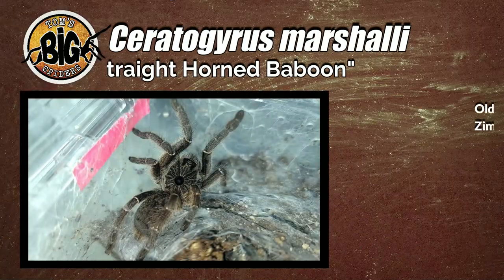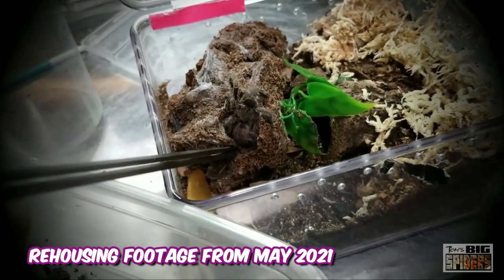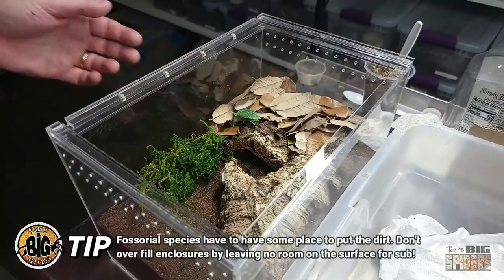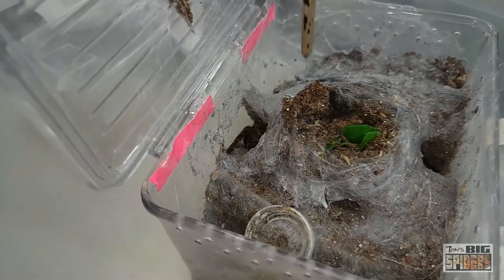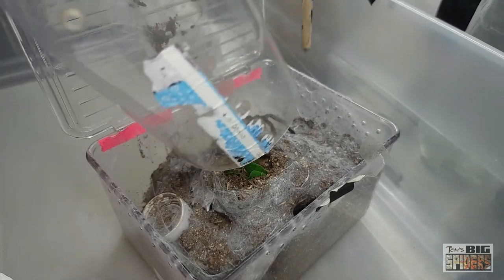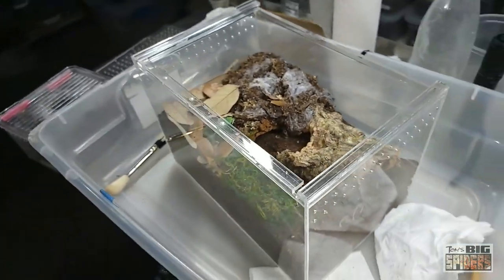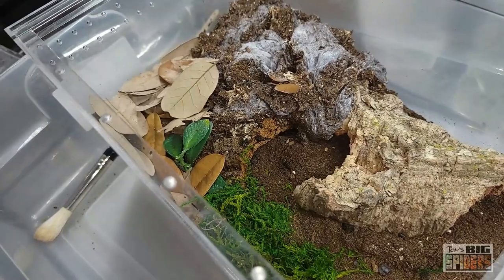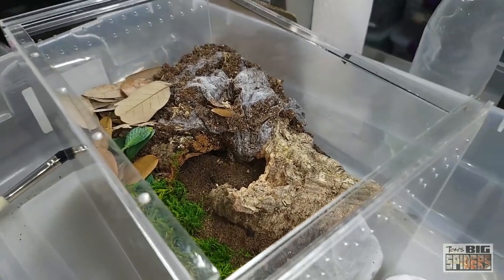Ceratogyrus marshalli "Straight horned baboon" Rehouse and Care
Happy Thanksgiving, all!
In this episode, we rehouse and talk about the care of Ceratogyrus marshalli.